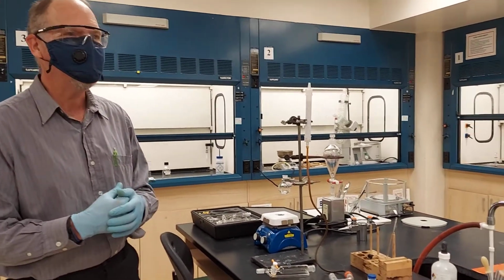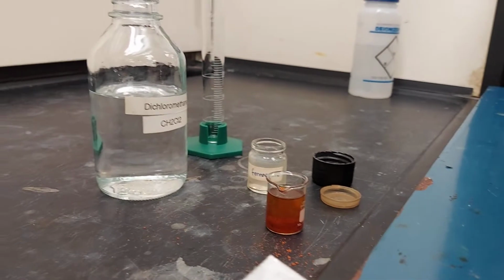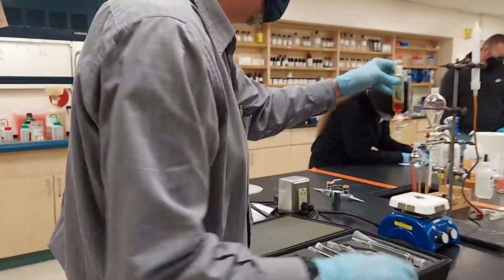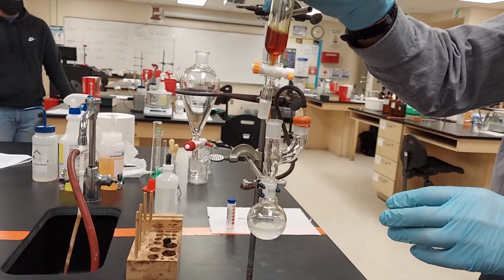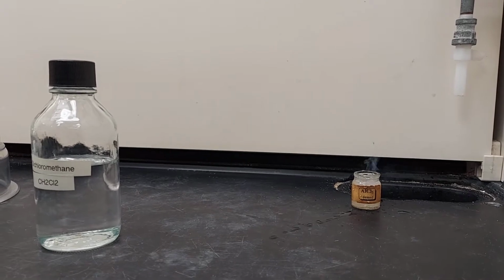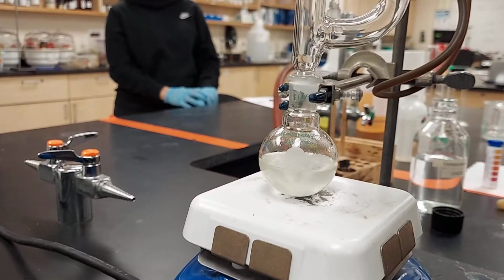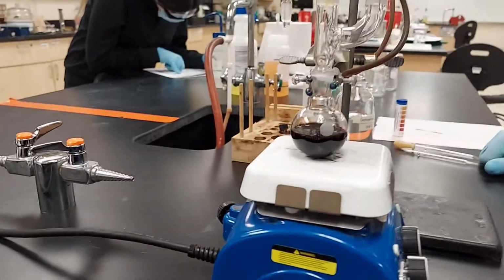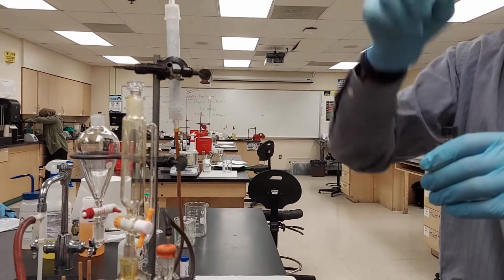c243w21 Experiment27 ReactionSetup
2) Friedel Crafts acylation: acetylation of ferrocene, Part 2 Reaction Setup